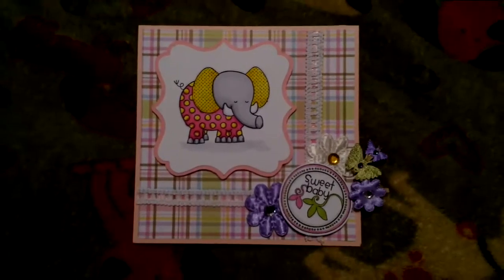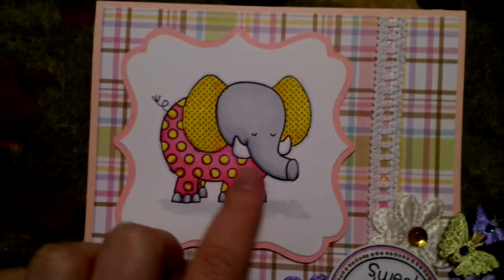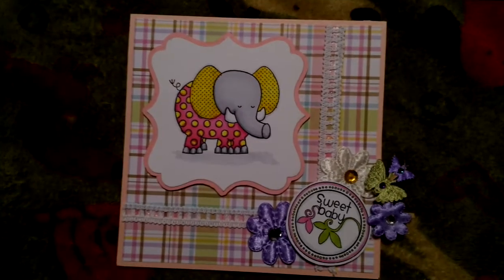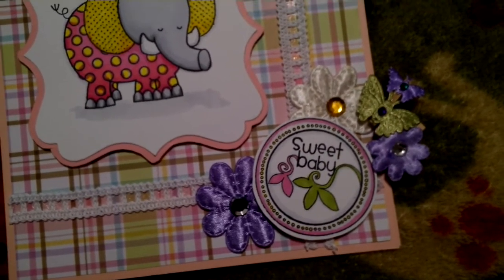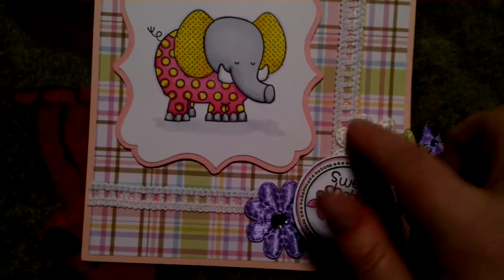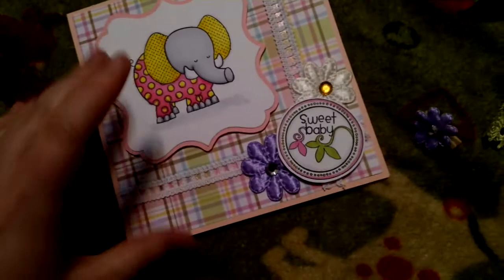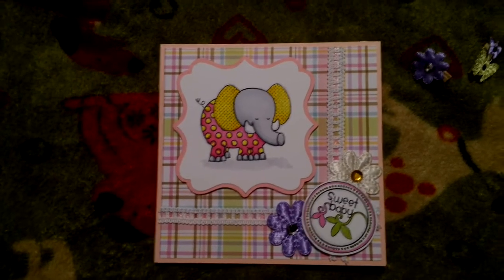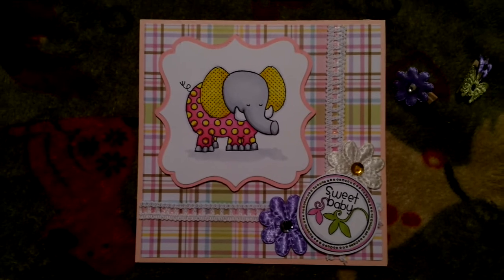Card Share - New Baby